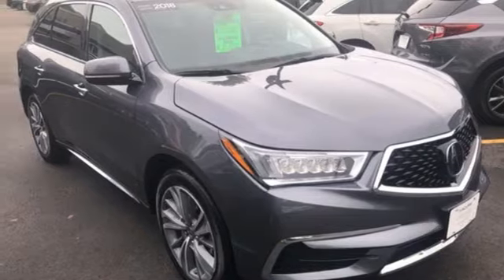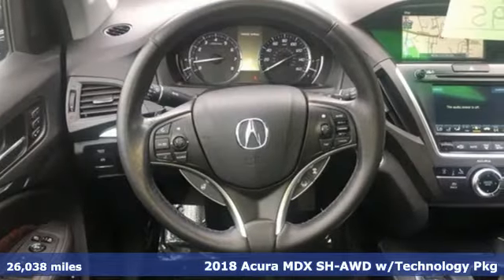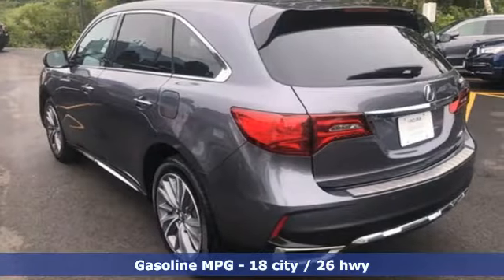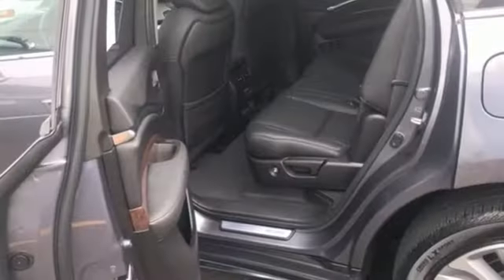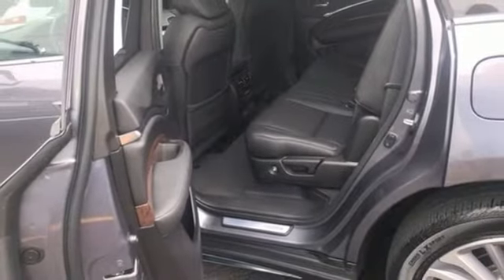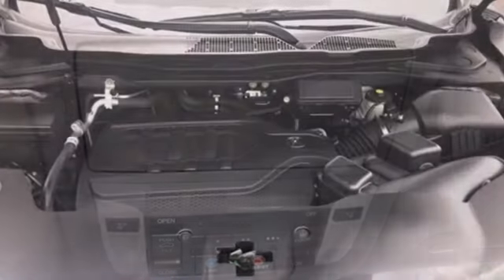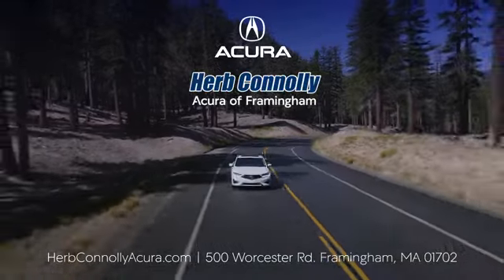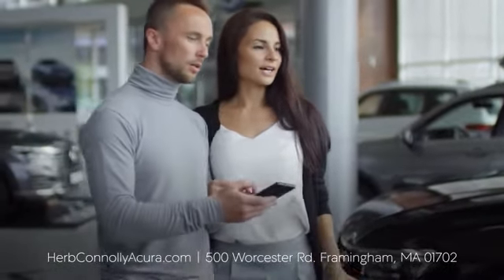Used 2018 Acura MDX Framingham Natick Marlborough MA, MA A6399P - SOLD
Year: 2018
Make: Acura
Model: MDX
Trim: 3.5L
Engine: 3.5L V6 SOHC i-VTEC 24V
Transmission: 9-Speed Automatic
Color: Gray
Interior: Ebony
Mileage: 26038
Stock #: A6399P
VIN: 5J8YD4H55JL000477
Clean Carfax - One Owner - AWD - Acura Certified - Technology Package - Apple Carplay & Android Auto - Navigation System - Leather Interior - Heated Seats - 3rd Row Seating - Driver Memory Seat - Power Sunroof - Remote Keyless Entry - Alloy Wheels -brHerb Connolly Motors is the home of used car Live Market Pricing. Live Market Pricing gives our customers the peace of mind that we have already done the shopping for you. We price our vehicle aggressively in today's internet information marketplace, while adjusting accordingly for - Supply - Equipment - Condition and Mileage. Remember at Herb Connolly Motors We Don't Play Pricing Games! Price includes $500 Down Payment assistance and customer must finance with AHFC to qualify. Not all Customers will qualify.brbrBrand New Acura Certified Pre-Owned Details:brbr* Limited Warranty: 24 Month/ 50,000 Mile (whichever comes first) after new car warranty expires or from certified purchase datebr * Powertrain Limited Warranty: 84 Month/100,000 Mile (whichever comes first) from original in-service datebr * Roadside Assistance a€“ 24 months or 100,000 milesbr * Vehicle History br * Transferable Warrantybr * 182 Point Inspectionbr * Warranty Deductible: $0br * 3 Month Trial of Acura Link br * 1st Scheduled Maintenance a€“ From Delivery a€“ 12 months or 12,000 miles br *Oil Change br *Tire Rotation br *Air Intake/ Cabin Air Filtersbr *Rear Differential Fluid br *Brake Fluidbr * Includes Trip Interruption and Concierge Services

Address:
500 Worcester Road Route 9 E